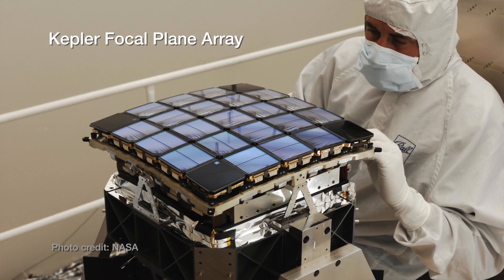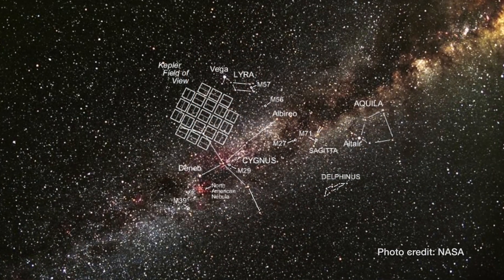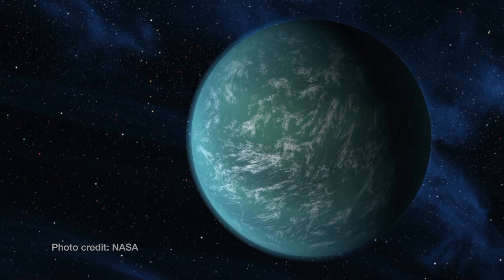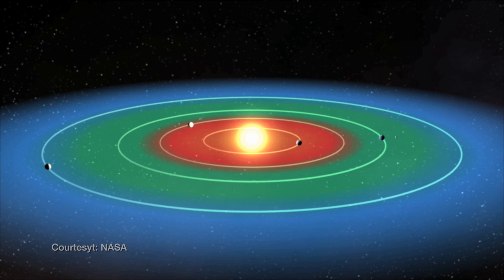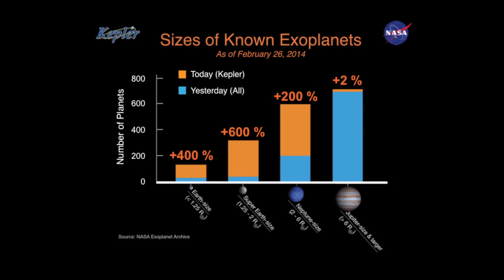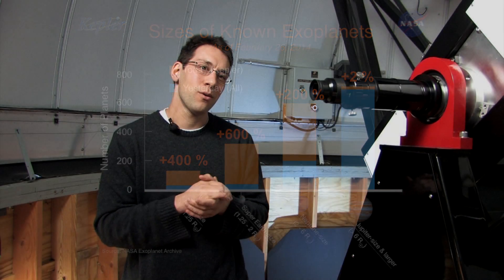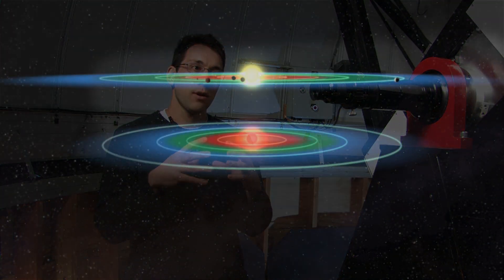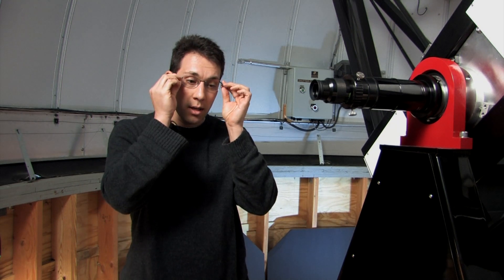The Discovery of an Earth-Sized Planet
Justin Crepp, Associate Professor in the Department of Physics and Astronomy, recently published a paper on the discovery of Kepler-186f, an Earth-sized planet located in the habitable zone of a cool star.

Prof. Justin R. Crepp is an experimental astrophysicist. He designs and builds instruments for the largest telescopes in the world. Crepp’s research focuses on developing technologies related to adaptive optics to detect and study planets orbiting other stars in an effort to search for signs of life.

Professor Crepp was awarded a NASA Early Career Fellowship in 2013 for his work in high-contrast imaging. In 2017, he was awarded a NSF Career Fellowship for developing precision spectrographs that use adaptive optics. In 2018, Prof. Crepp was recognized with a National Guard's Patriot Award for his support of citizen warriors. Recently, he was selected by the National Academies of Science to identify pathways for research in exoplanets through the year 2030 and beyond.